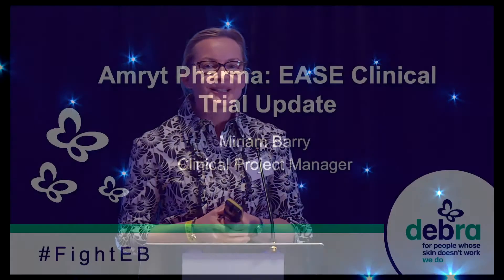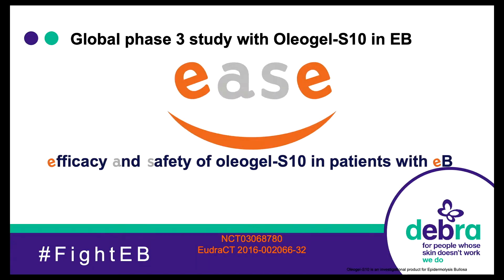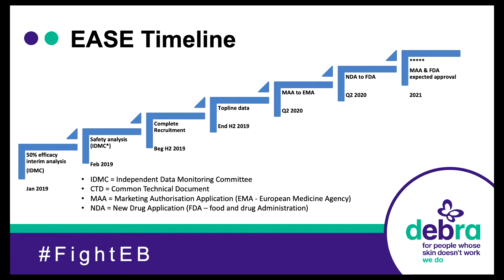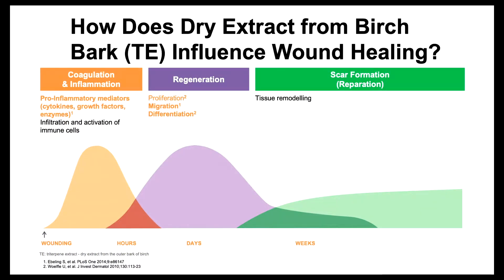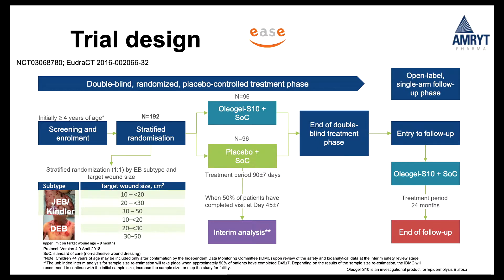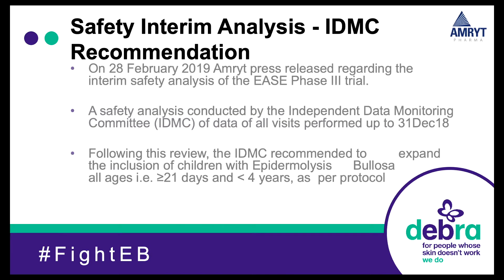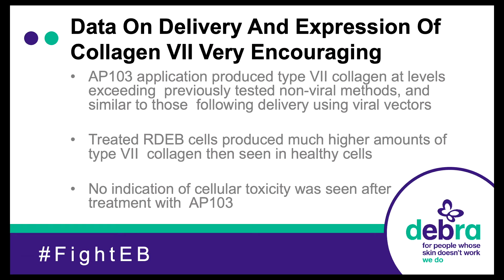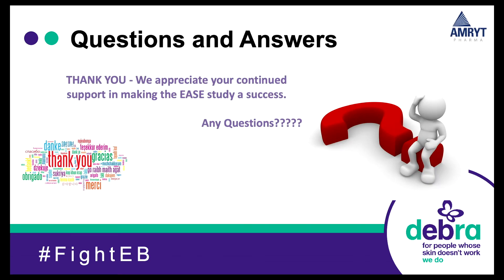Amryt Pharma, EASE Clinical Trial Update - Miriam Barry - DEBRA Members Weekend 2019